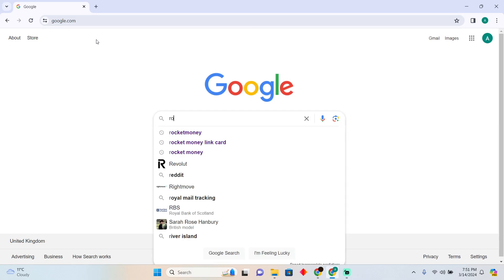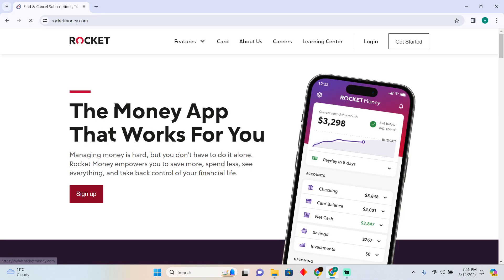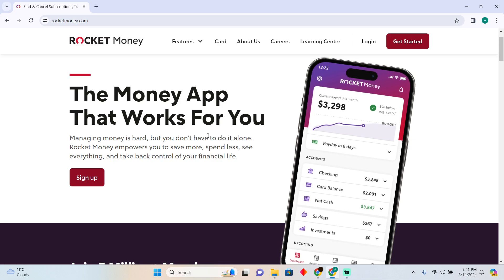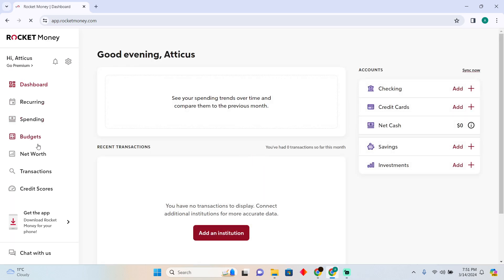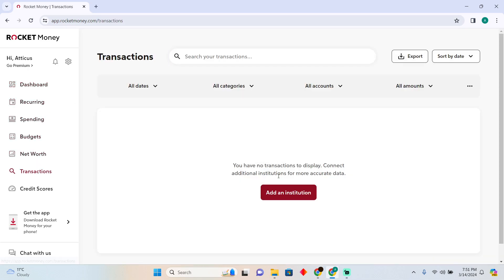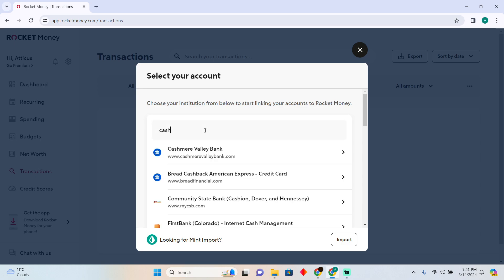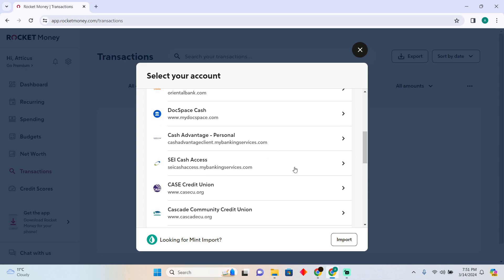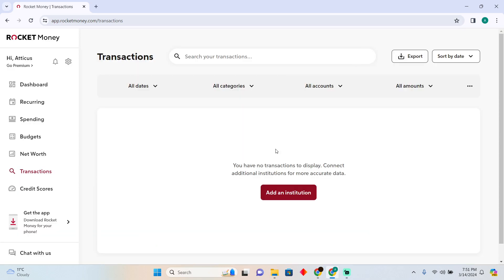HOW TO ADD CASH APP TO ROCKET MONEY (2024) FULL GUIDE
HOW TO ADD CASH APP TO ROCKET MONEY 2024